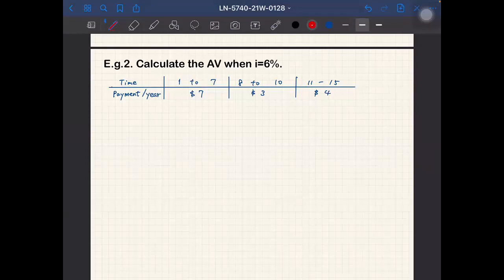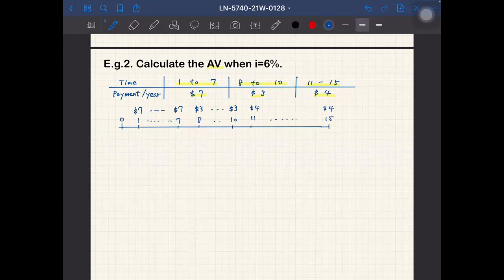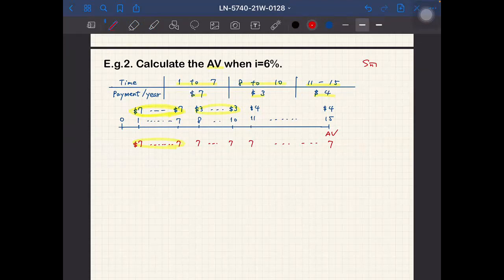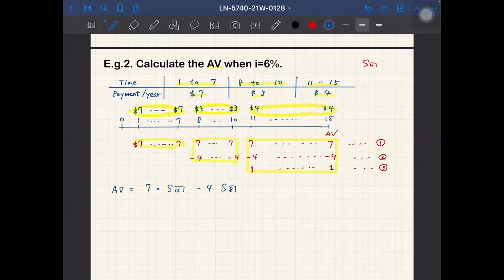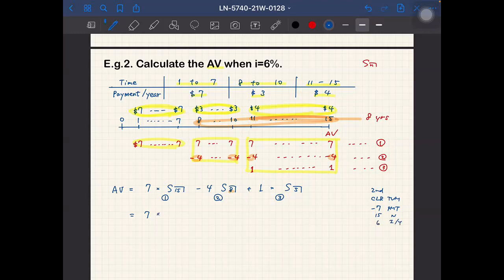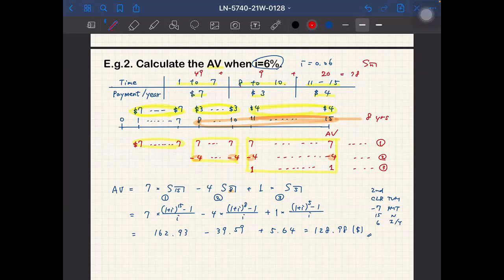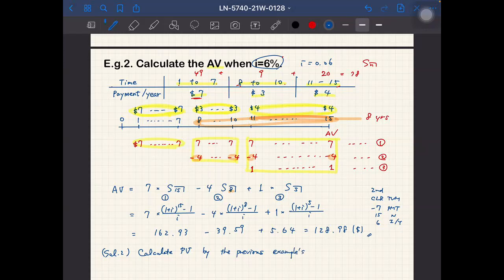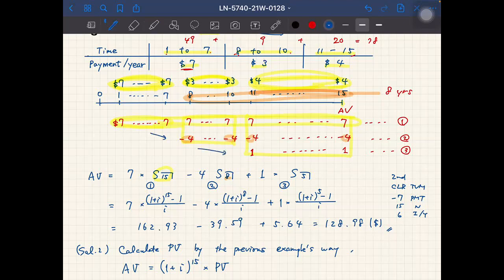5740-21W-01-28-4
3e. Block Payments - Example 2